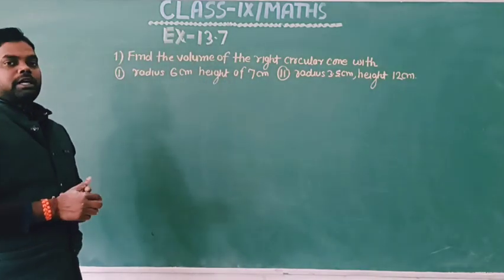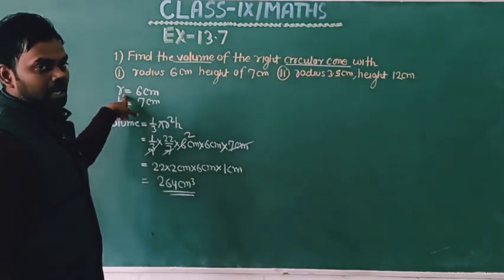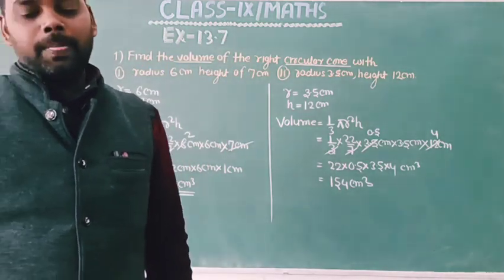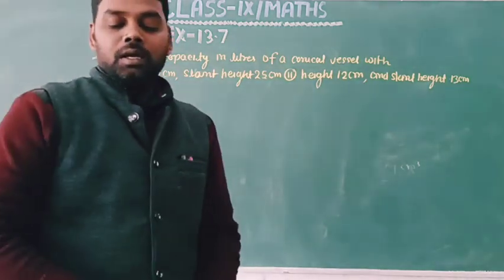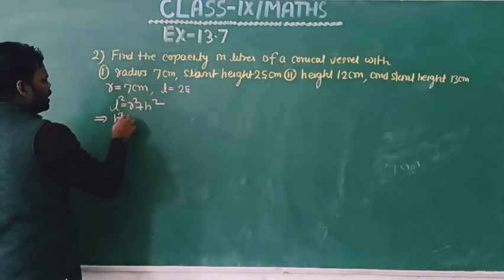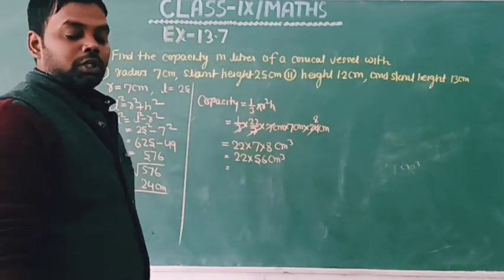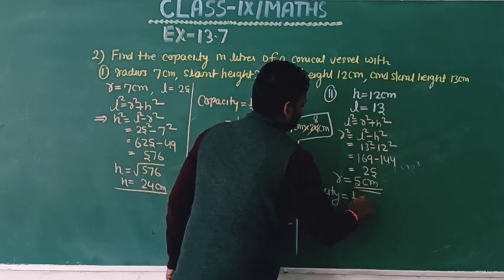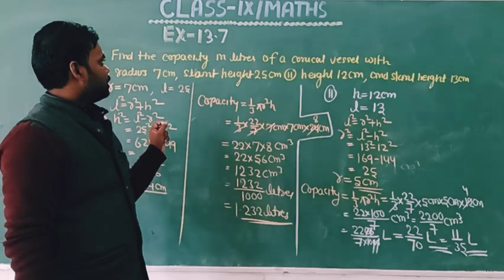Classs 9 Maths Solution of Q.N.1 and 2 of exercise 13.7 NCERT